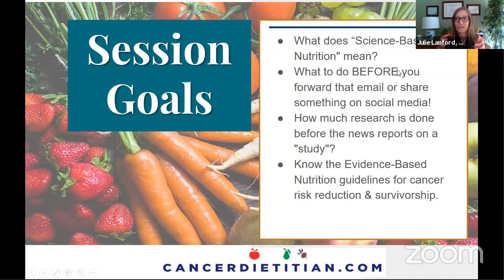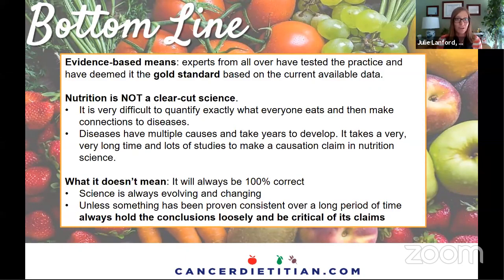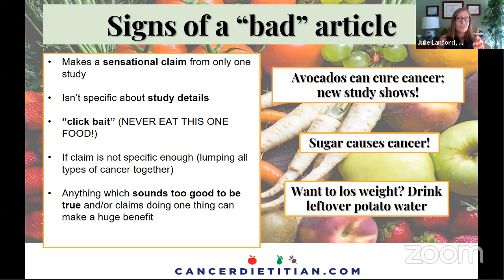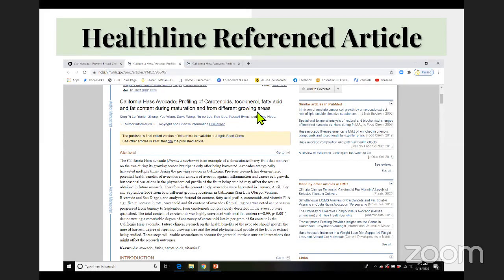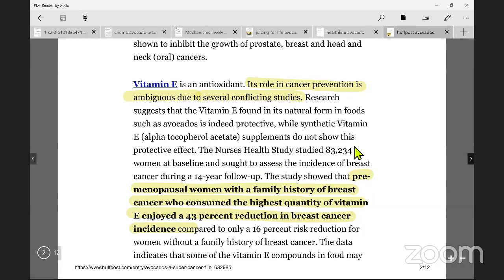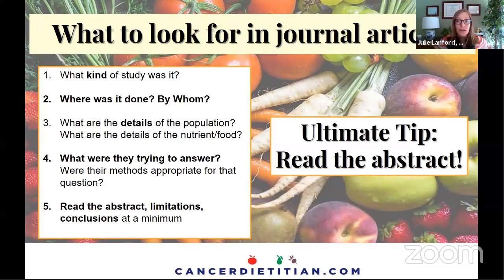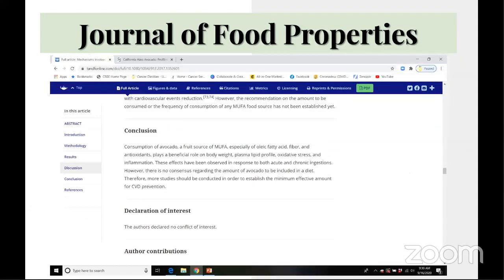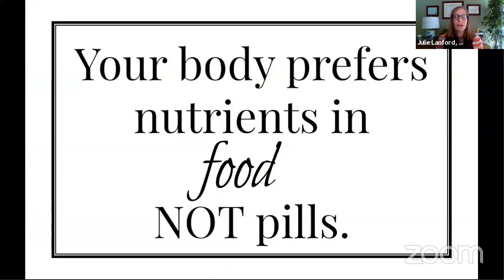What is Science-Based Nutrition? How to Read Nutrition Studies Like A Pro!